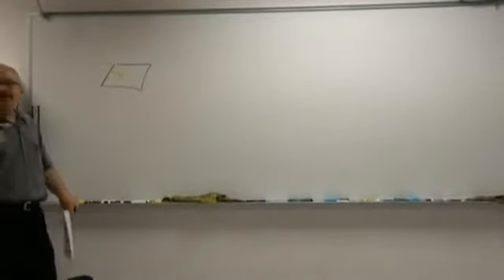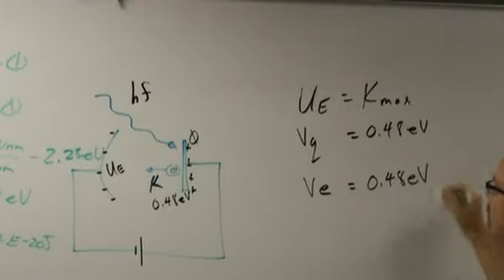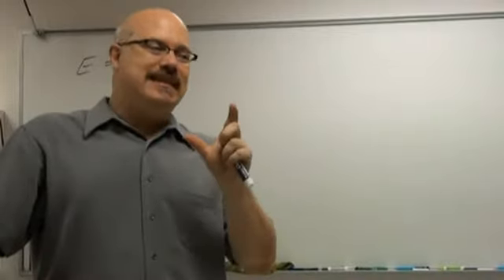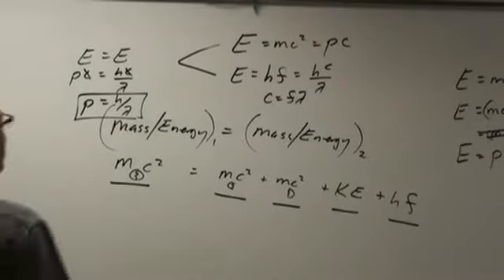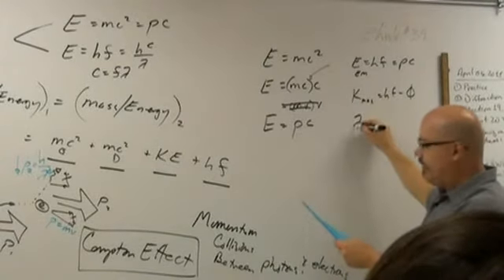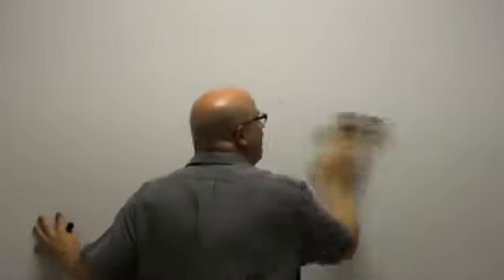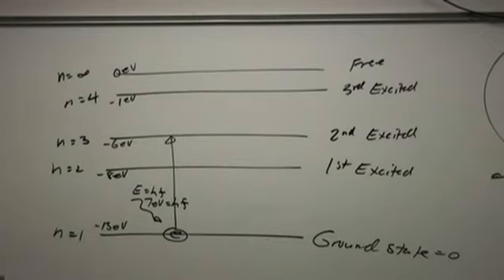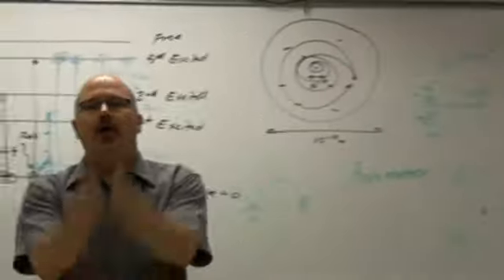#53 Modern Day 3